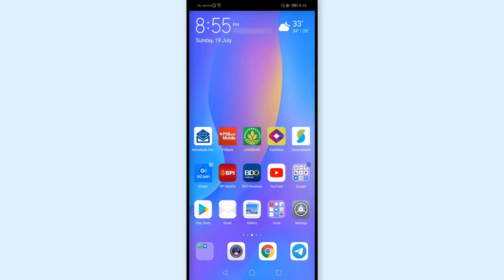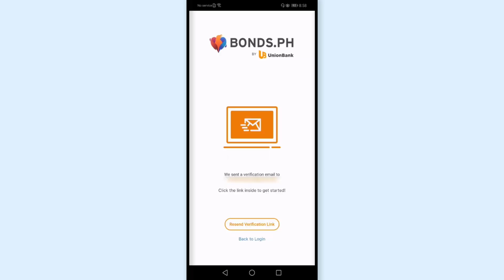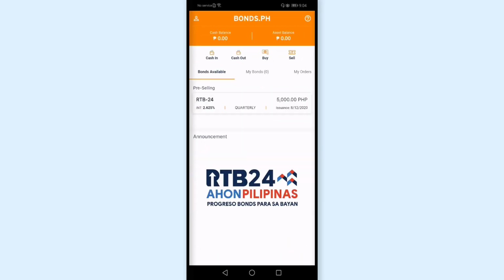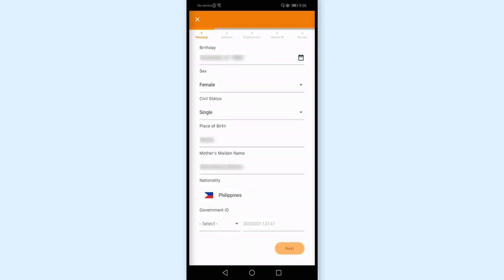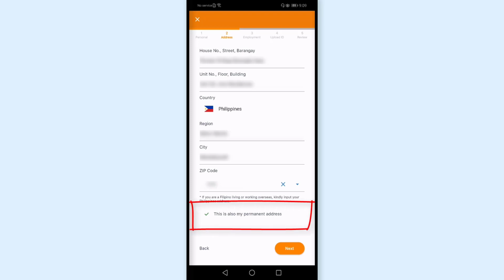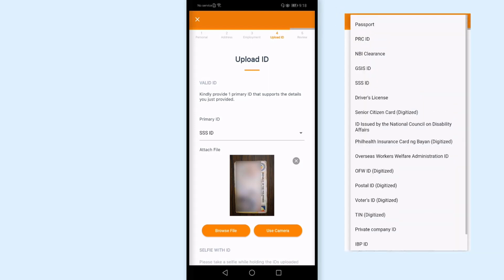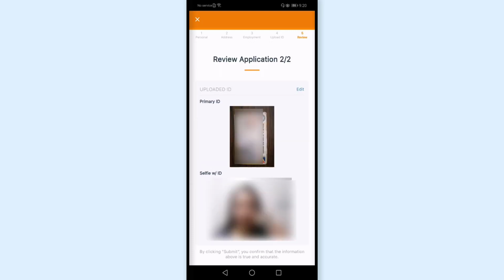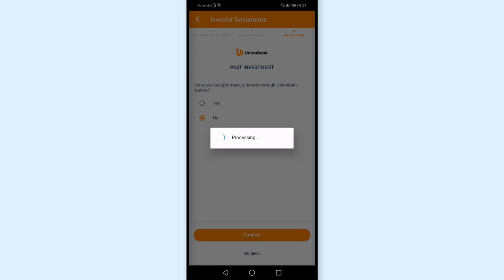bonds.ph mobile app: How to Register in Bonds.ph Mobile App | Bonds Investment Philippines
How to Invest in Bonds online? How to Register in Bonds.ph Philippines

How to invest in Bonds? You can easily investment in bonds here in the Philippines and through Bonds.ph mobile app, it is now easier and efficient to invest in Bonds.

Why you should invest in bonds? If you are a person who wants to protect your capital and wants it to grow at the same time, bonds is perfect for you.
In terms of credit, bonds offered by the Philippine goverment like RTB or Retail Treasury Bonds are considered low risk to zero risk.

What are Bonds? Bonds is a form is fixed income investment, you will lend money to government or a corporate in a form of bonds. You will receive the amount you provided as a loan to them on agreed maturity date and while waiting for the maturity, you are receiving the interest - could be quarterly or yearly.
Bonds differ in terms of maturity, interest rate or coupon rate and minimum face value or amount to willing to invest.

About Bonds.ph Mobile App
Bonds.ph is a mobile app where you can extend your help in the country when you invest and earn with Bonds.PH. By far, it seems the easiest way to buy Philippine retail treasury bonds. You can also sell it through the app - and we will check how that works in the next videos...

Bonds.ph valid id sample:
UMID or SSS ID
Passport
PRC ID
Driver's License
... to get the full list, jump to this time 05:06 Bonds.ph list of valid id

TIMESTAMP
0:00 Start
0:14 Download Bonds.ph mobile app
0:49 Bonds.ph registration
2:11 Bonds.ph account verification process
5:06 Bonds.ph list of valid id

bonds.ph review
bonds.ph unionbank